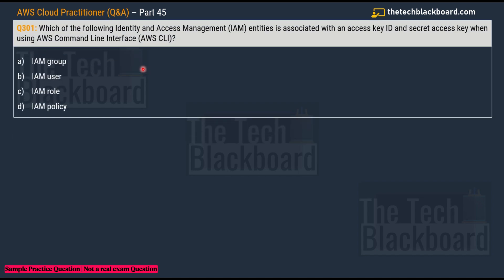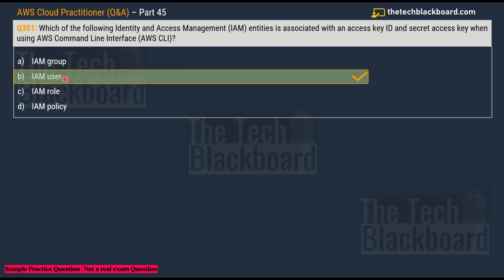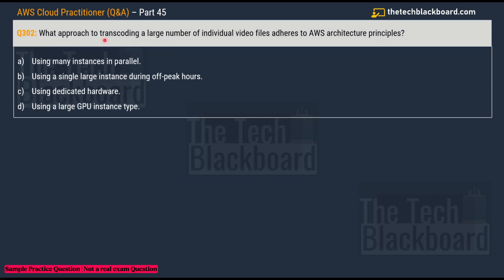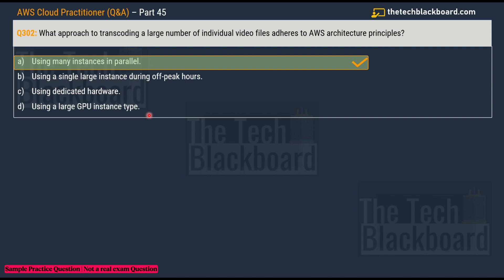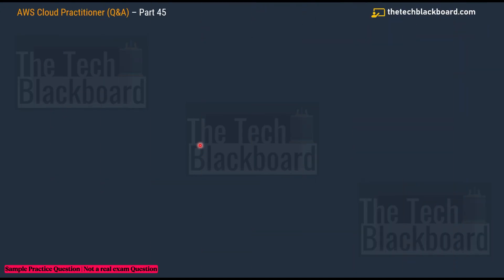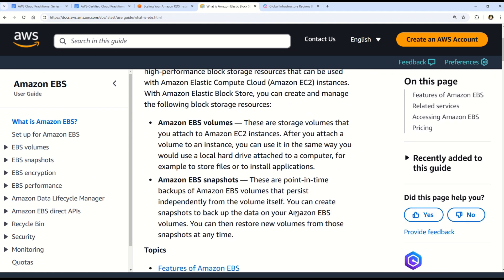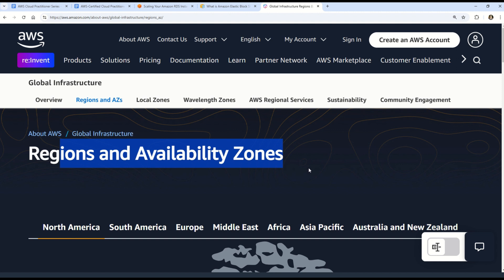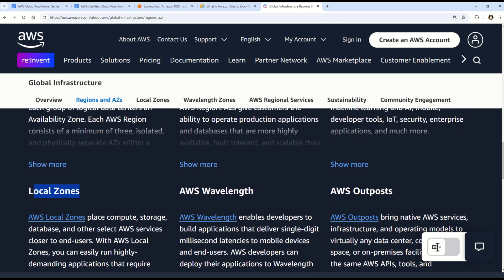P45: FREE AWS Cloud Practitioner Course 2025: Pass the CLF-C02 Exam with Confidence!